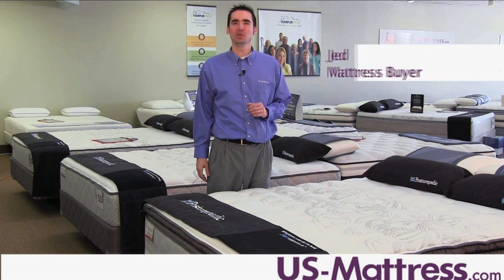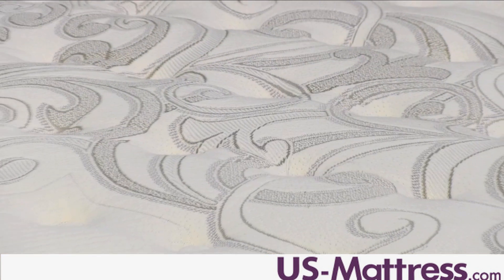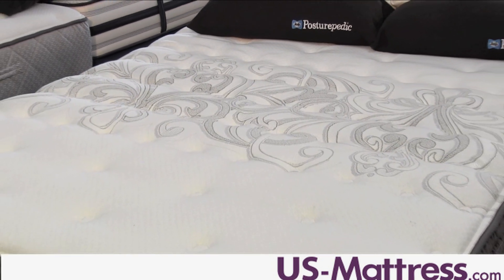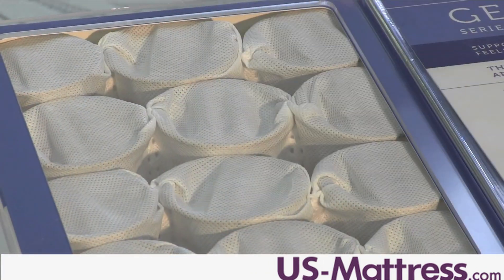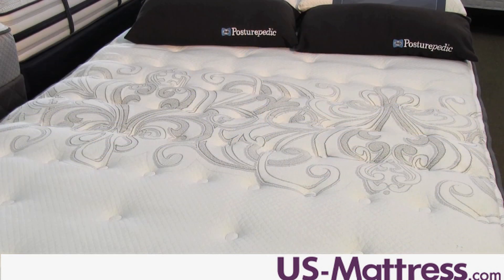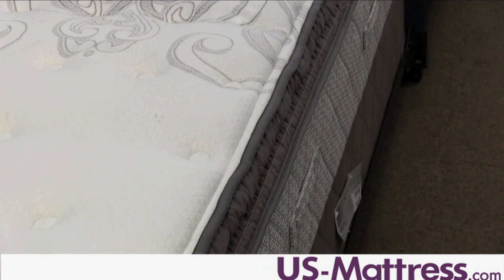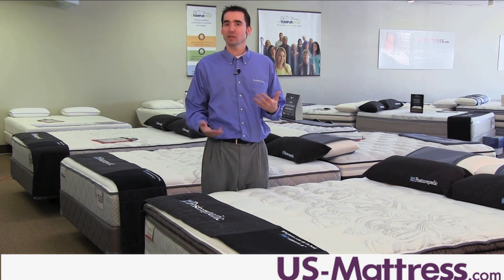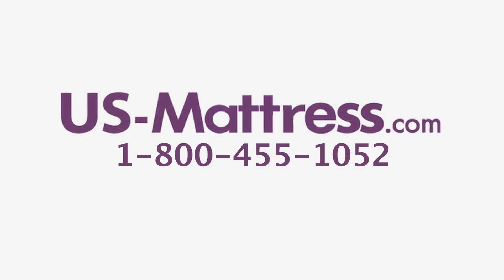Sealy Posturepedic Gel Series Cooper Mountain II Plush Euro Pillow Top Mattress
Mattress Buyer Jed explains the benefits and features of the Sealy Posturepedic Gel Series Cooper Mountain II Plush Euro Pillow Top Mattress. More details on this mattress can be found on our